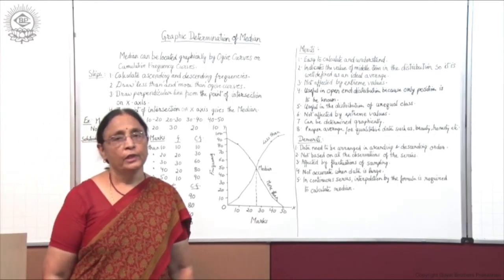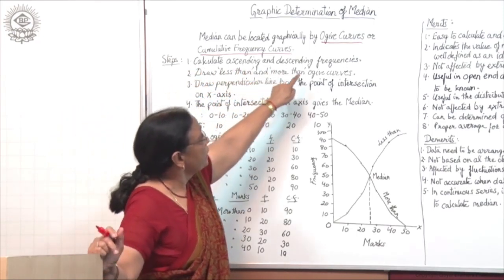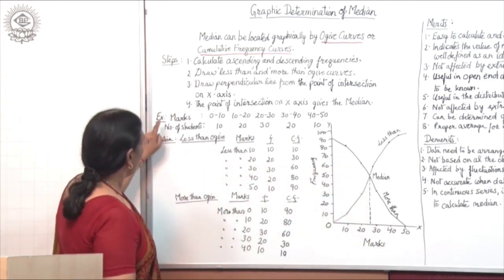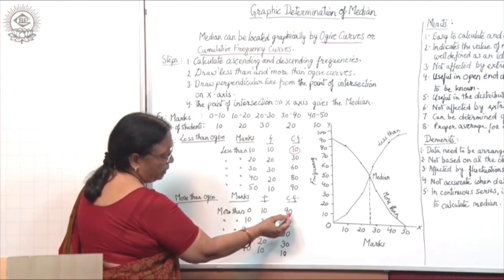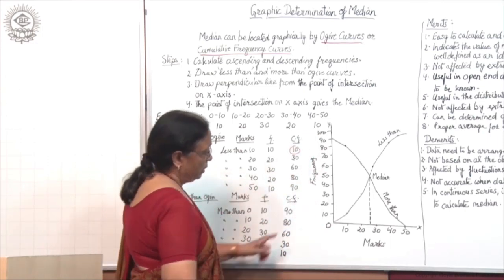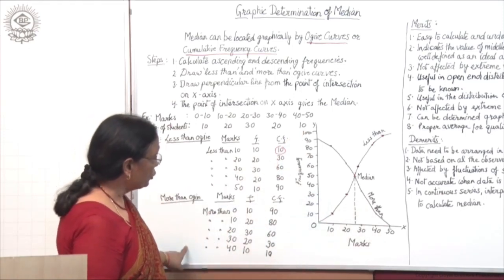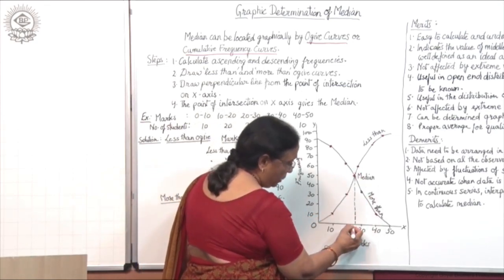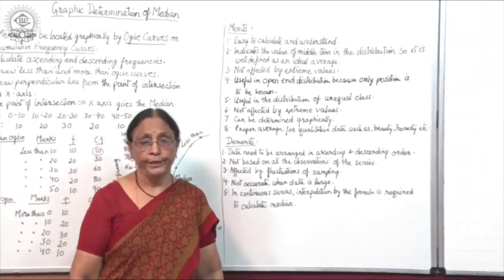8.6 Graphic Determination of Median